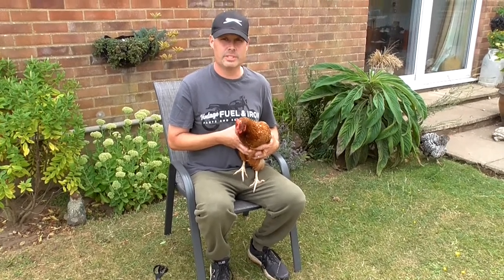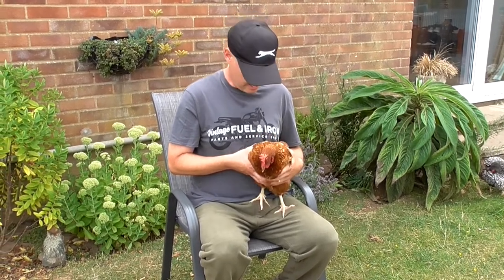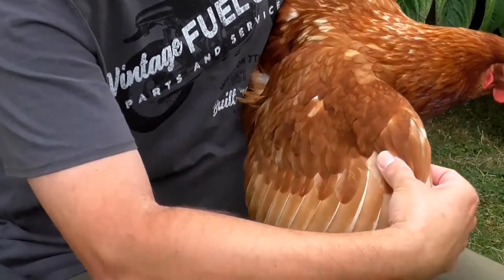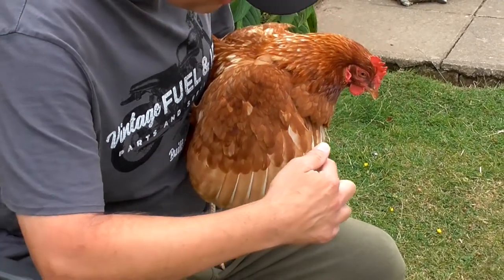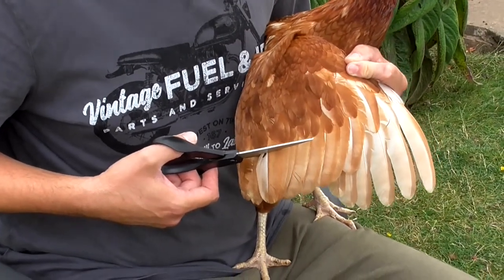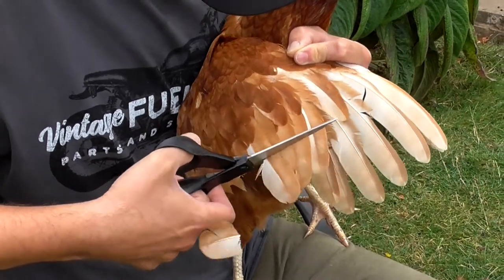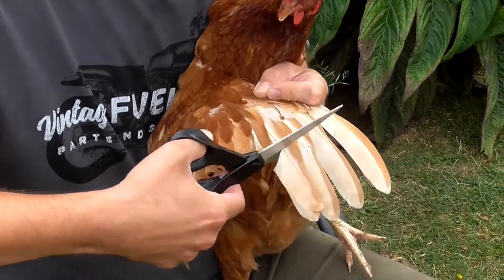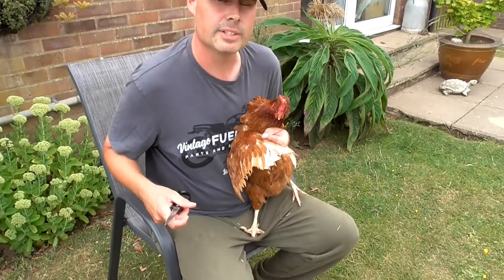How to Clip a Chicken's Wing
How to clip your chicken's wing. Clip just one wing and this should be enough to stop any wannabe escapees. By cutting the primary flight feathers on just one side will be enough to tip the chicken off balance when trying to take flight. Essential to stop your chicken getting into areas you don't want them in! In my case this hen was jumping the gate which would then allow her access to the driveway and the road beyond. And yes sharper scissors would have made it easier and neater!